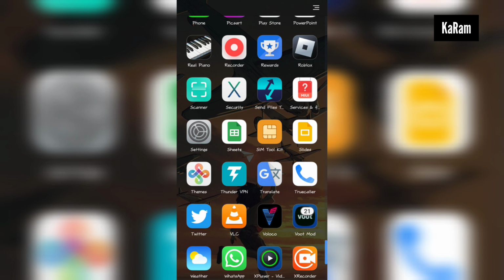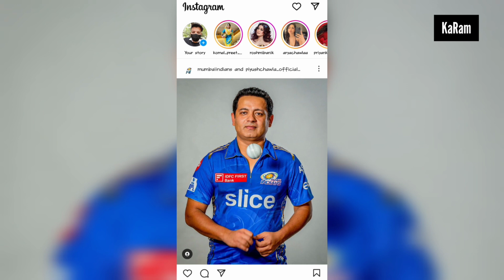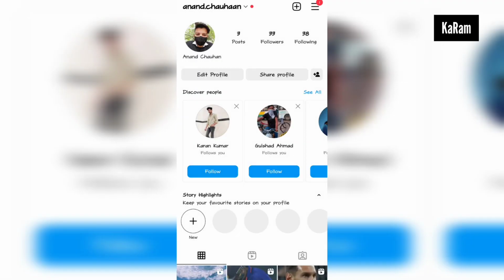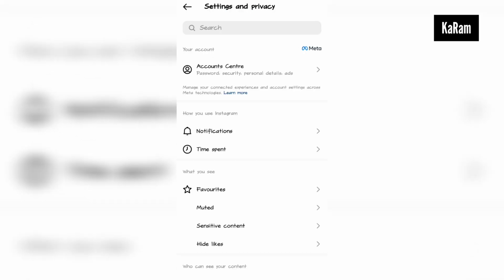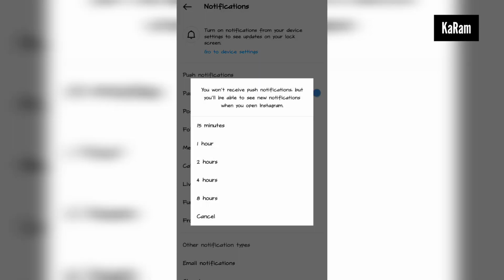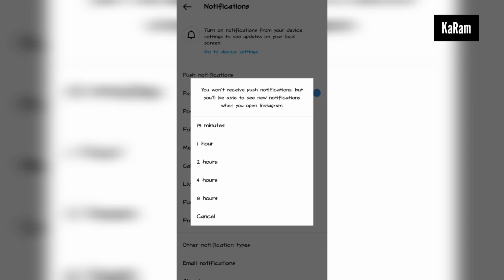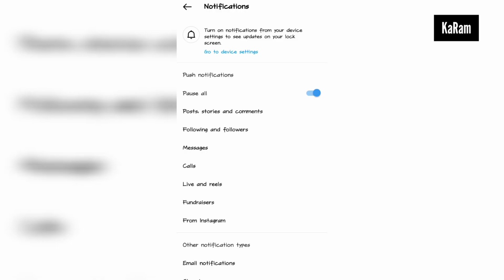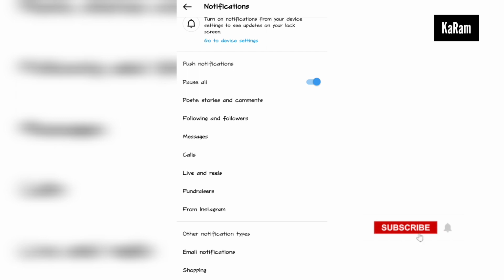How to put instagram on quiet mode?(2023)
In this video, we’ll walk you through how to put Instagram on quiet mode?

TIMESTAMPS
0:00 Introduction
0:25 step 1
0:30 step 2
1:23 step 3
1:45 conclusion
Topic covered